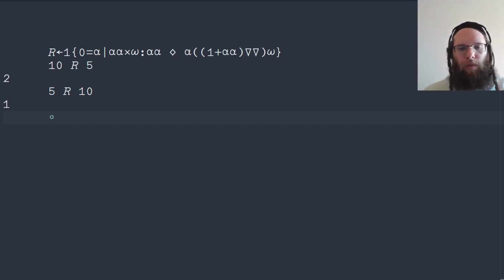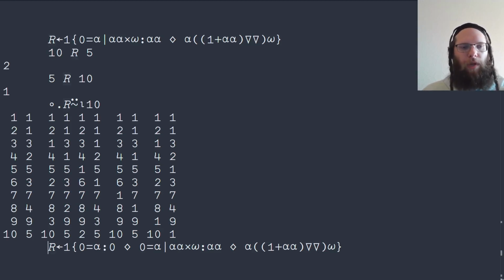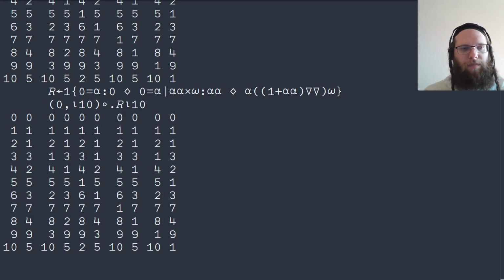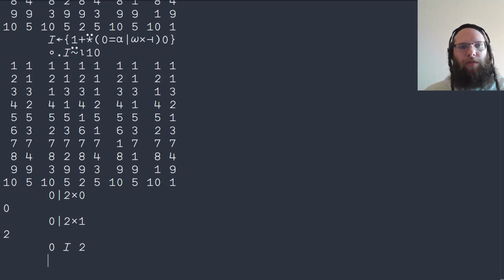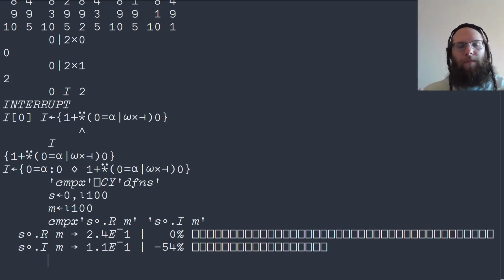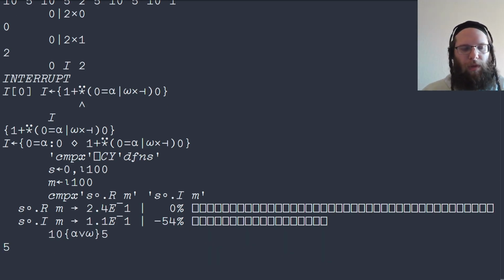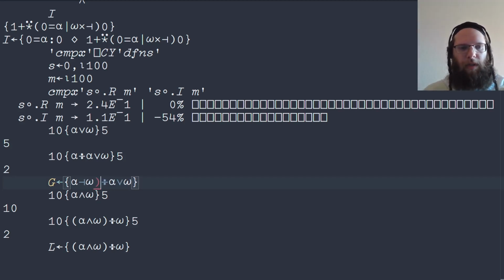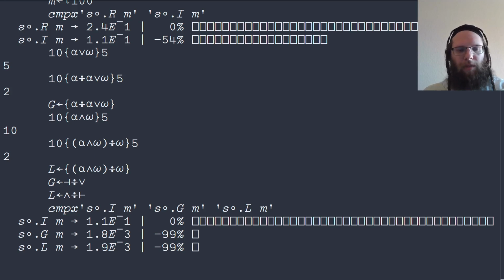Revolutionary Thinking (APL Quest 2014-7)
Write a dfn which takes the diameters of a stationary and a mobile circle and returns the number of revolutions the mobile must traverse until the tangent points meet again.

Write a dfn which returns a 1 if its character vector argument is a palindrome, 0 otherwise.